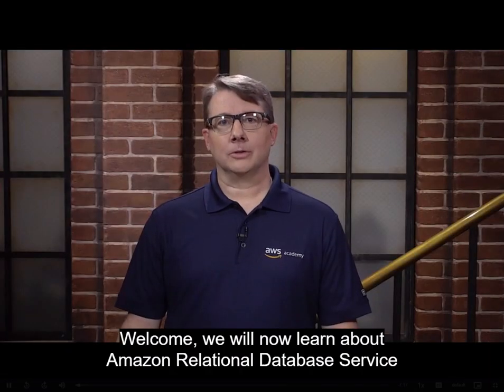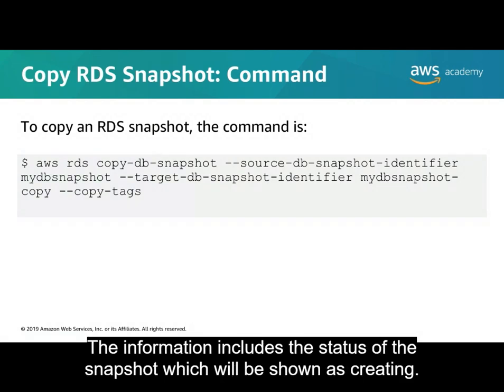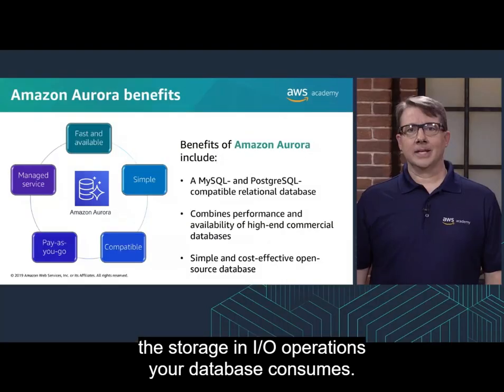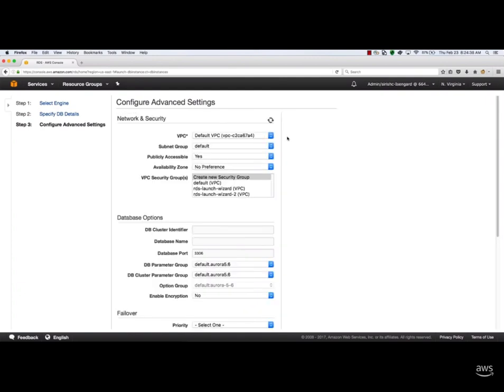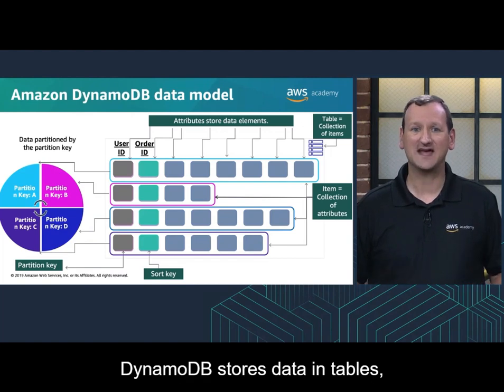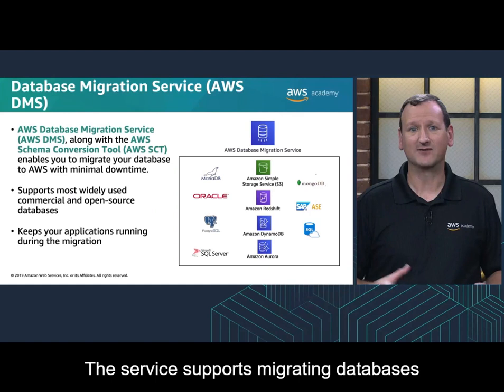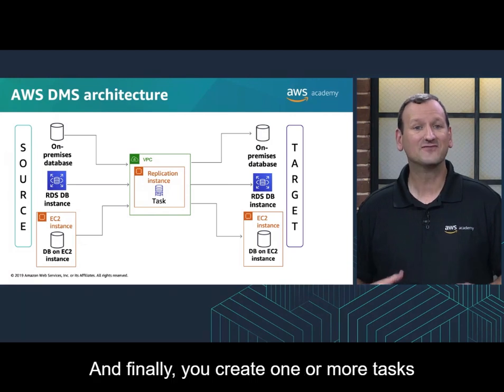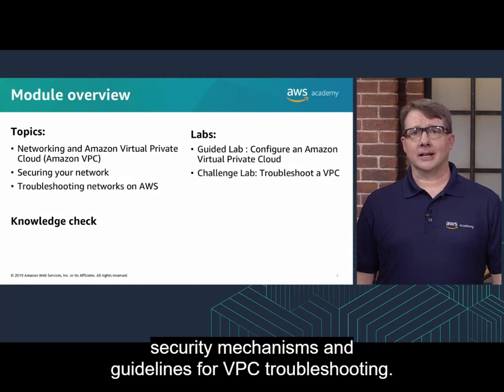AWS Academy Cloud Operations - Module 6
This section is about Computing, Containers, and Serverless, you'll learn:
- Amazon Relational Database Service (Amazon RDS)
- Amazon Aurora
- Demo: How to create your first Database Cluster on Amazon Aurora
- Amazon DynamoDB
- AWS Database Migration Service (AWS DMS)